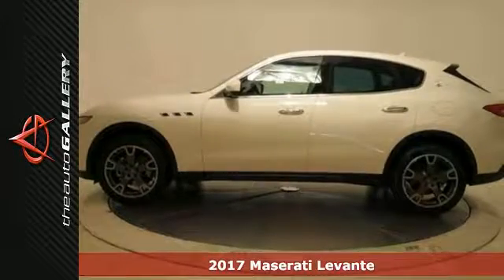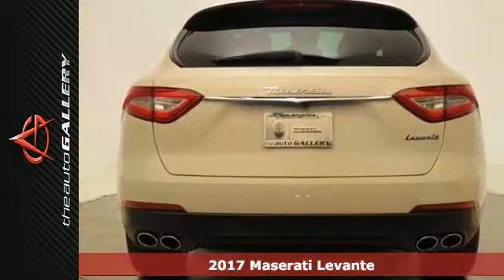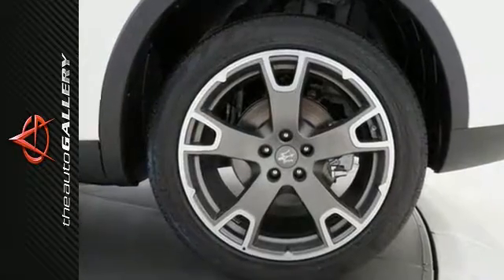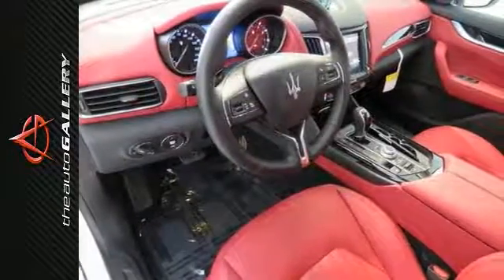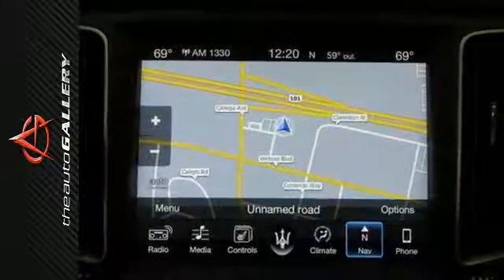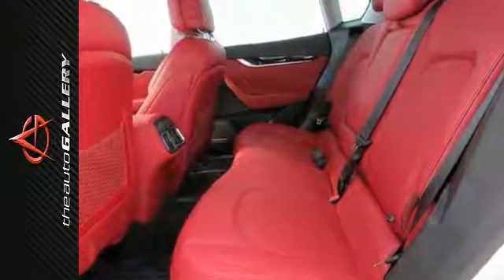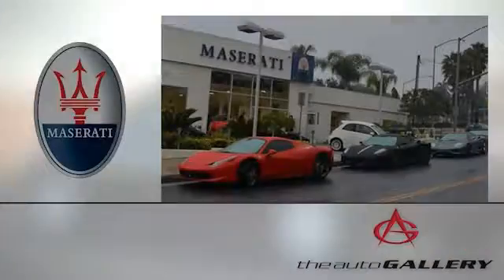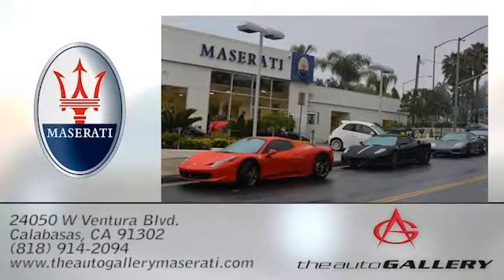New 2017 Maserati Levante Los Angeles Calabasas, CA NMH233437 - SOLD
Year: 2017
Make: Maserati
Model: Levante
Trim: Base
Engine: 3.0L V6
Transmission: ZF 8-Speed Automatic
Interior: Rosso/Nero
Stock #: NMH233437
VIN: ZN661XUA1HX233437

Address:
24050 W. Ventura Blvd.